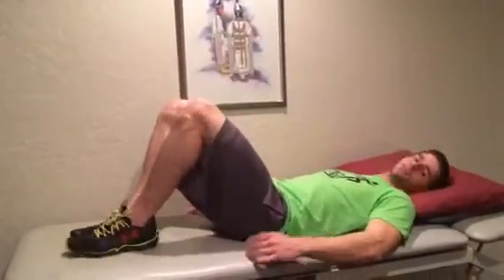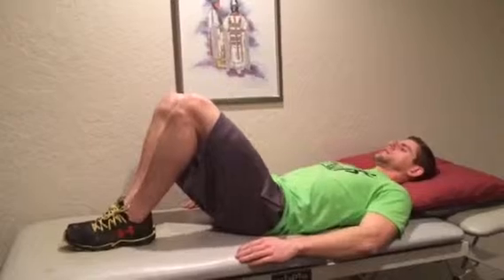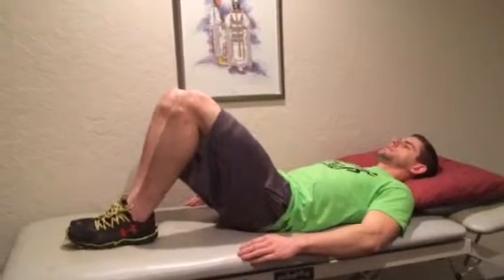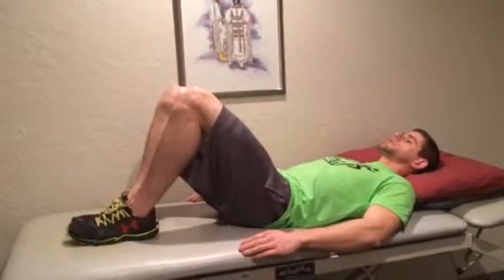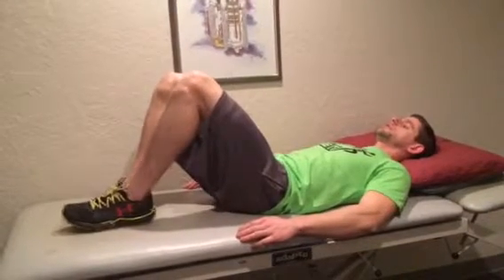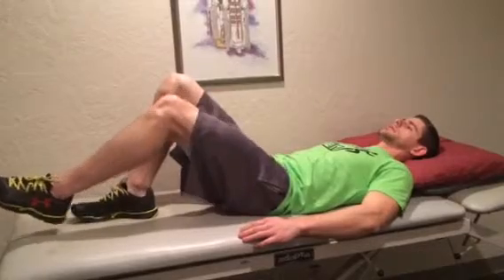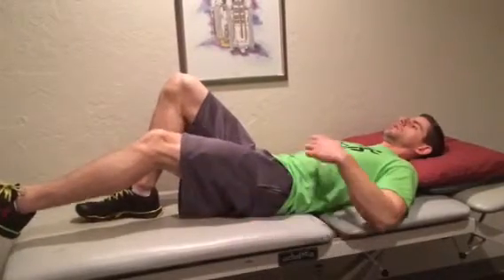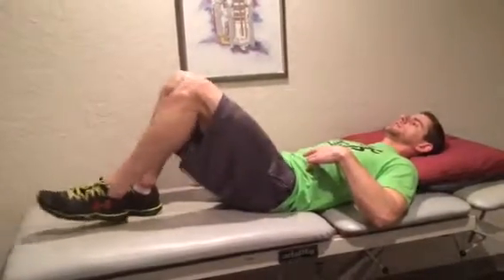Core Exercises: Brace Heel Slides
While lying on your back with your knees bent, slowly slide your heel forward on the floor/bed and then slide to back. Use your stomach muscles to keep your spine from moving.